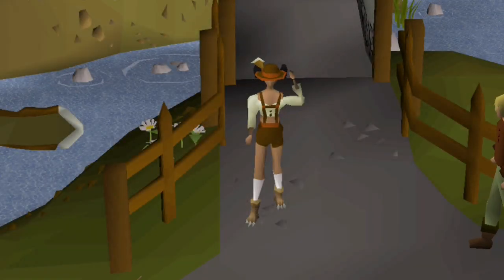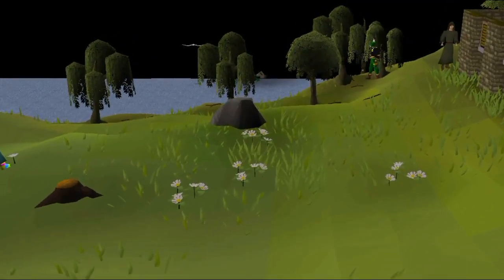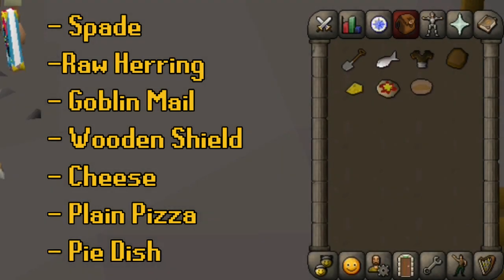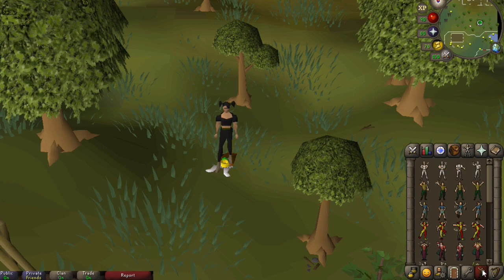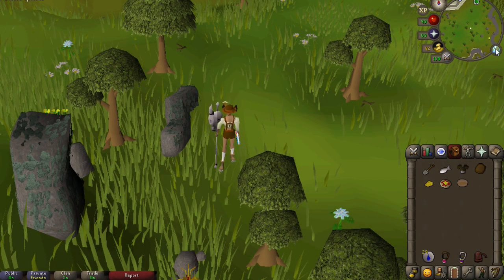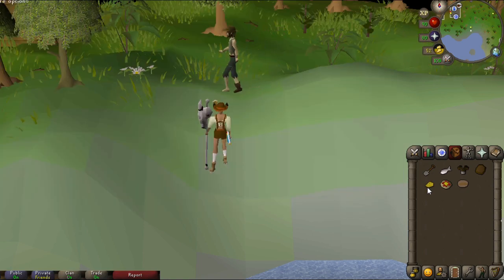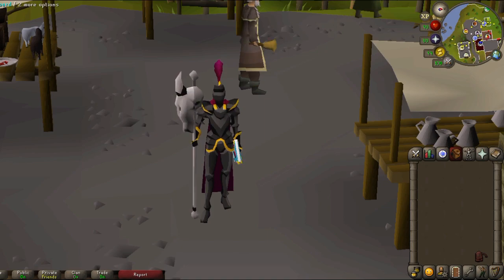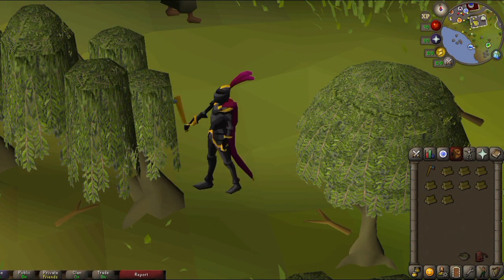Is This The Rarest Armor in F2P? - OSRS Forgotten Armor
Is this the Rarest Armor in F2P?

- Comment RSN down below

GOOD LUCK!

Chapters:
0:00-0:41 Intro
0:42 - 1:09 Armor Stats
1:10 - 1:29 Inventory
1:30 - 1:59 Helmet
1:59 - 2:20 Body
2:22 - 2:40 Legs
2:41 - 3:01 Gloves and Boots
3:02 - 3:22 Cape
3:23 Outro

Add Me RSN:  Ziggyfap